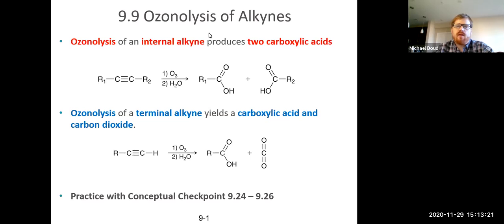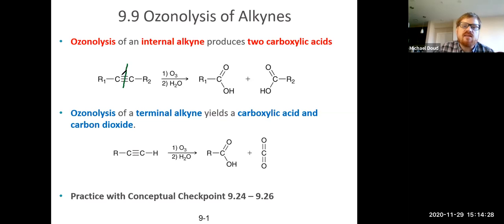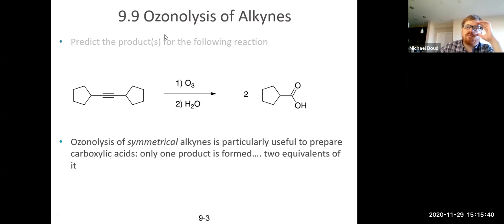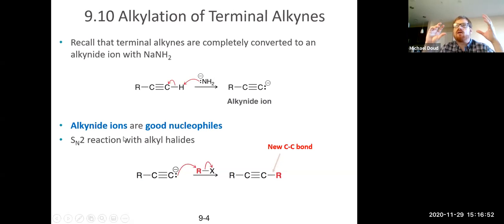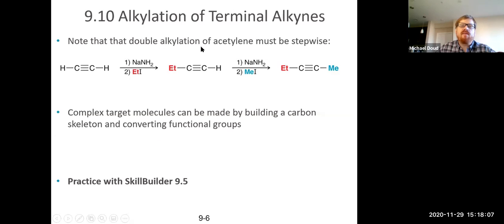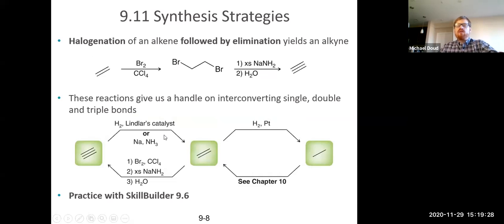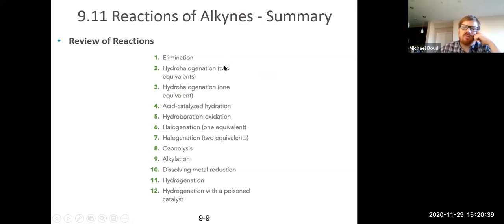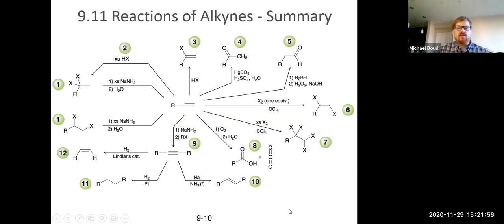CHEM 231 Lecture 40: Reactions of Alkynes Part 2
This lecture covers sections 9.9-11 in your book, the alkylation and ozonolysis reactions of alkynes, and synthesis strategies involving alkynes going forward.